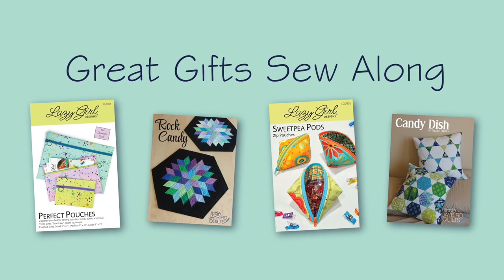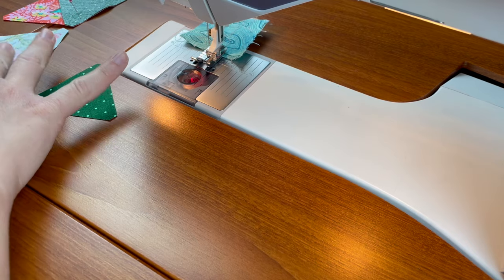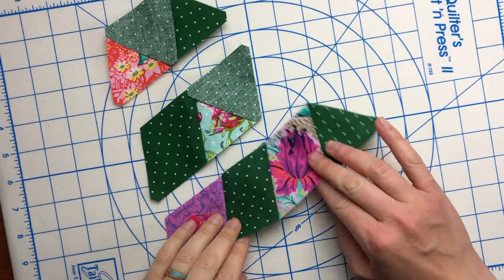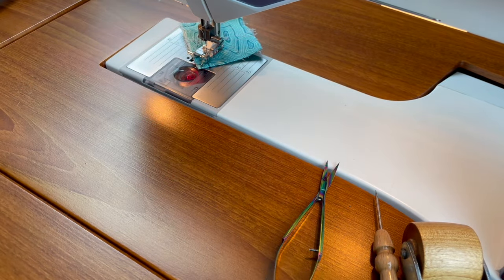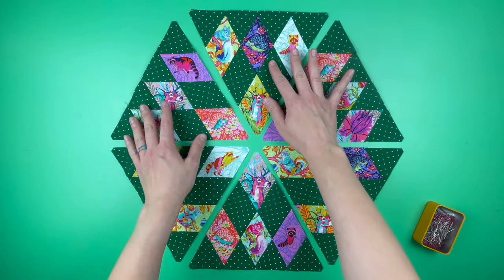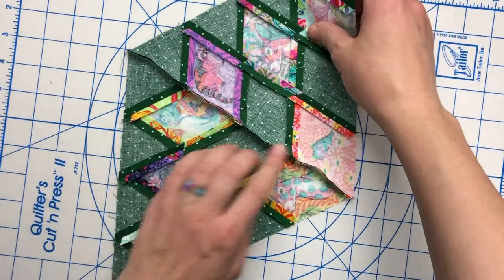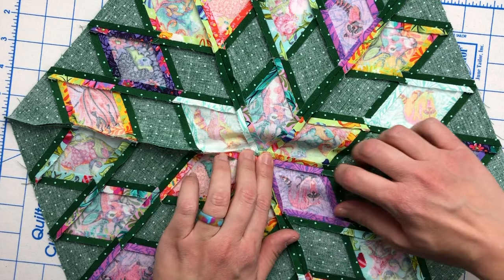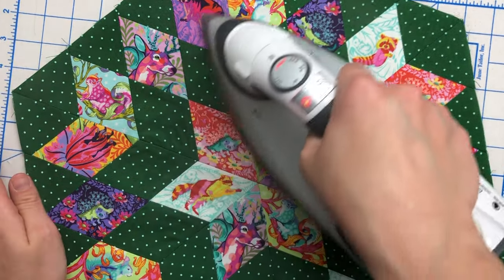GREAT GIFTS SEW ALONG Rock Candy Video 3: Sewing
Welcome back to the Great Gifts Sew Along! In this video Julie guides you through how to sew your fussy cut Rock Candy and keep all of those pieces in just the right place.

Join the us in the Jaybird Quilts Sew Along Facebook group

Here's what we'll be working on throughout the sew along:
November 1: Welcome & overview with Julie - done!
November 2 & 3: Perfect Pouches by Lazy Girl Designs - done!
November 6 - 10: Rock Candy Table Topper by Jaybird Quilts - this week!
November 13 - 17: Sweetpea Pods by Lazy Girl Designs
November 20 - 24: Holiday break. No project this week.
November 27 - 30: Candy Dish Pillow by Jaybird Quilts

-Julie sews with Aurifil 50wt thread, 2600: medium gray

00:00 Getting started
1:22 Pin pieces in place
04:05 Sew units into rows
08:15 Press rows
11:19 Sew rows into a wedge
14:56 Press wedge
15:49 Sew sections into rows
22:19 Assemble table topper
22:43 Hang pin technique
23:45 Match the center points
24:52 Sewing the center seam
26:32 Press the table topper
28:29 Sew the borders
31:33 Trim the borders
33:43 Quilting suggestions
35:06 Preview next video